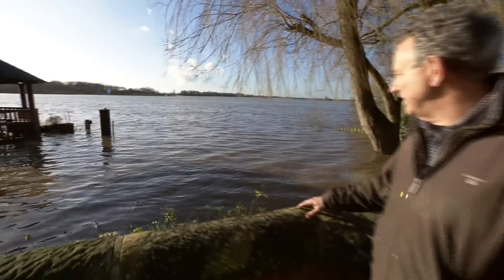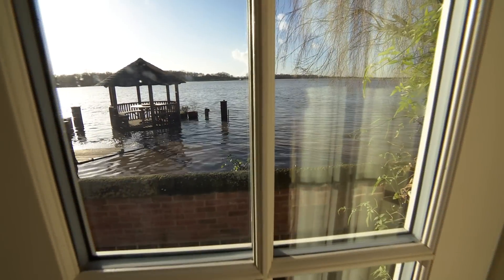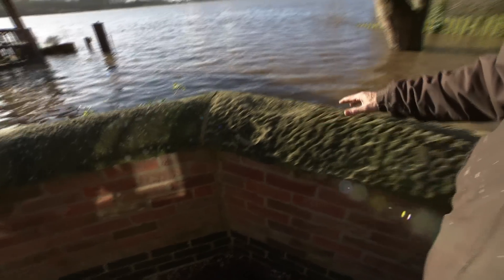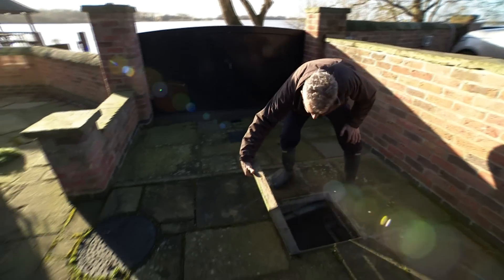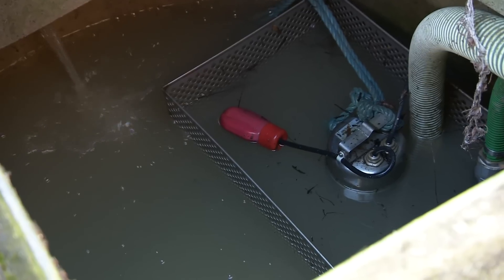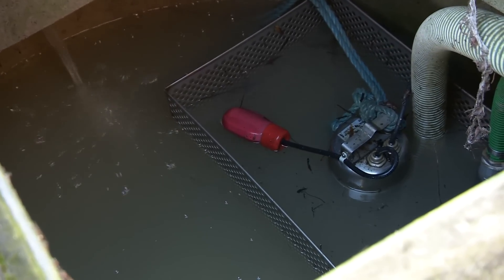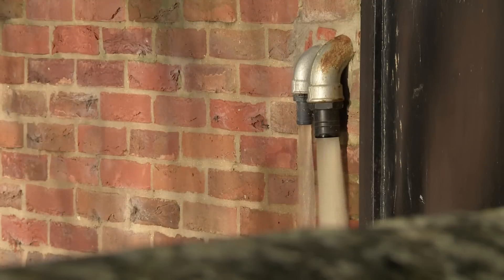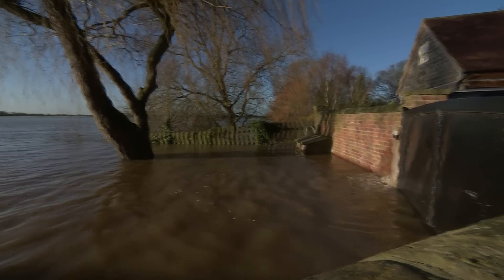'I built my own flood defence system' - BBC News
A toolmaker who built his own flood defences, including pumps and a flood gate, has demonstrated how they are protecting his house. Carl Canty from Bubwith, just outside Selby, spent around £20,000 on the project.  He showed the BBC's Jeremy Cooke how the system works.